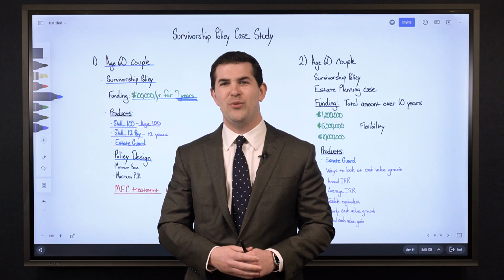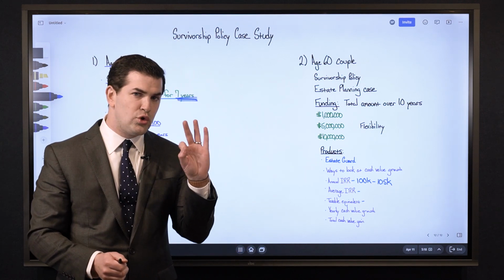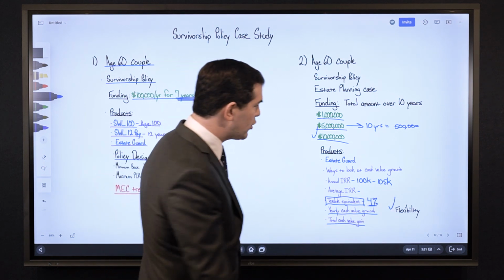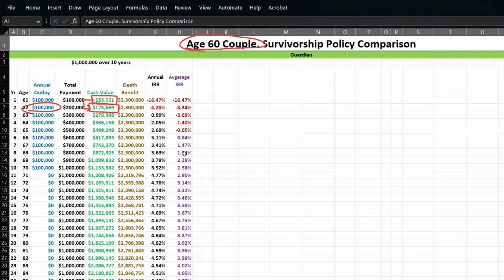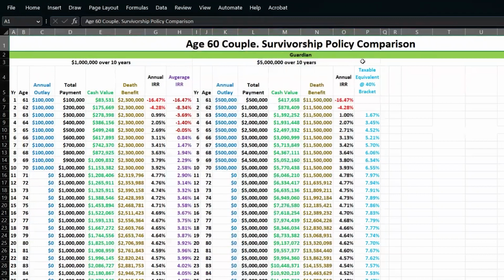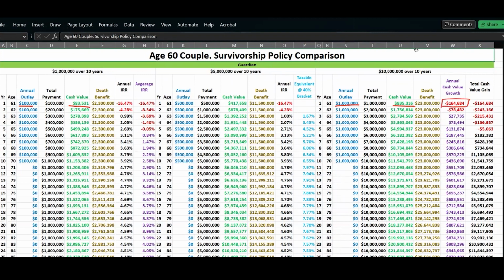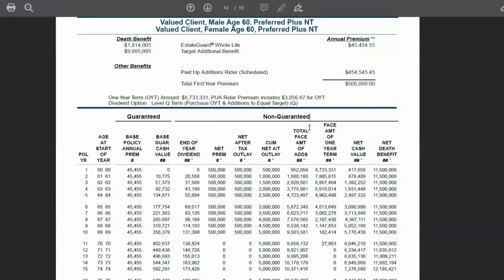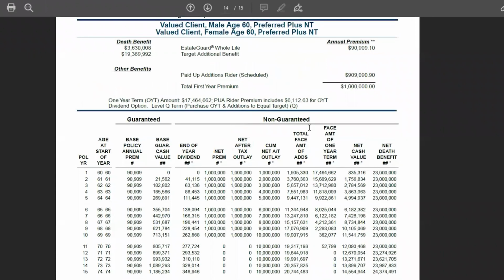The Surprising Benefits of a Survivorship Policy (Part 2) | IBC Global